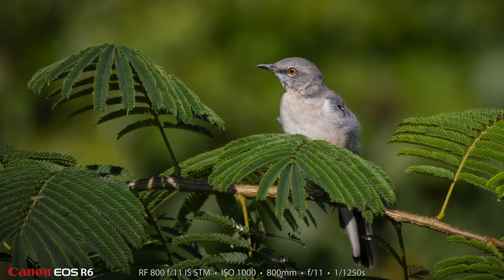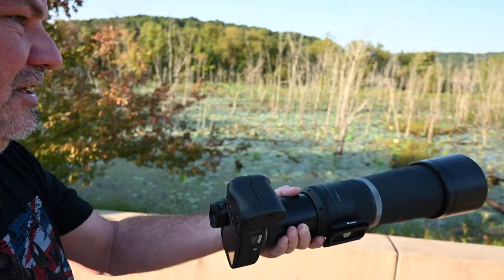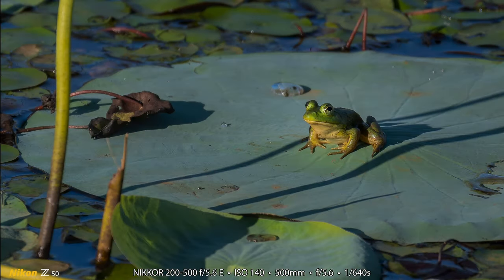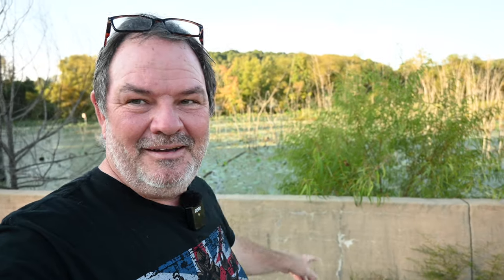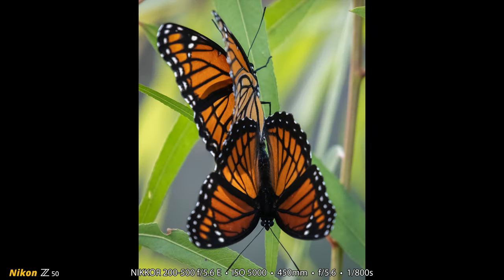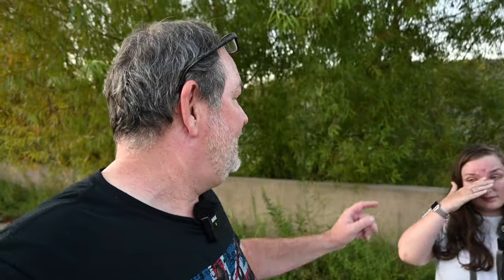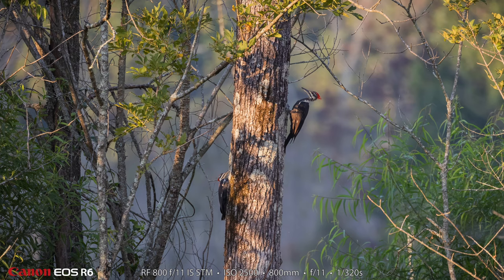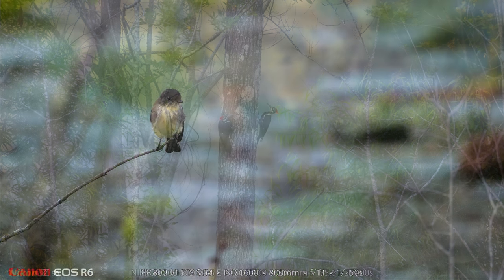Nikon Z50 Canon R6 • Wildlife Photography at VW Wetlands 4K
Heather and I go to VW Wetlands with the Canon R6 and Nikon Z50 cameras to do some wildlife photography. We were able to find many interesting living things to take photos of. I used the R6 and RF 800 f/11 lens while Heather used the Z50 and the 200-500 lens. We photographed American Bullfrogs, Viceroy Butterflies, Pileated Woodpeckers, Ruby-throated Hummingbirds, and a Northern Mockingbird. We were there during the gold hour so the night was good.